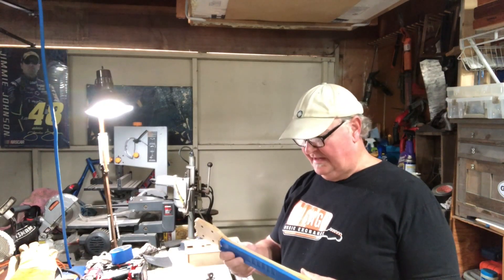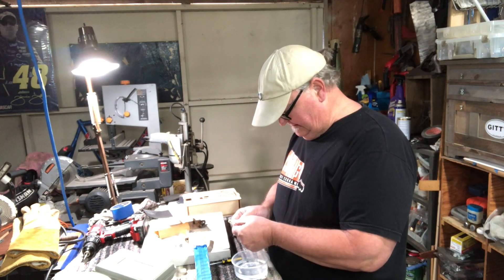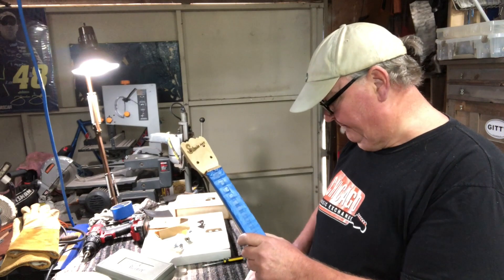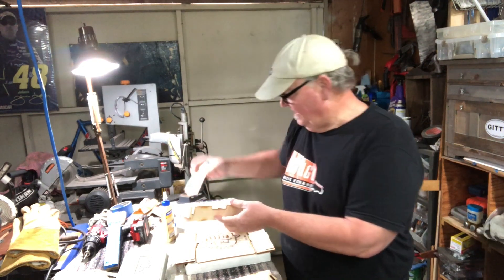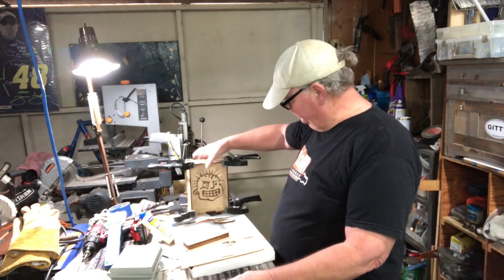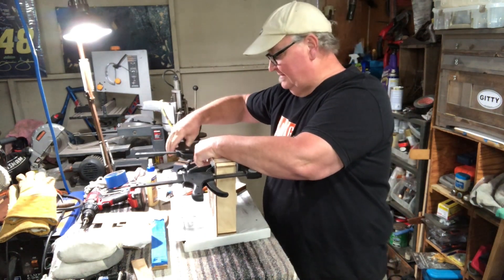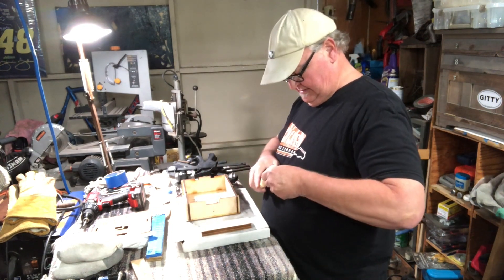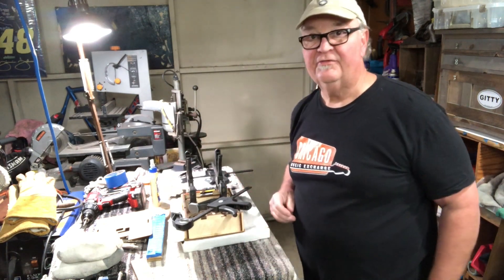Uke DIY: C.B. Gitty Cigar Box Supplies "Bento Uke kit"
Continuing work on the bento box uke Kit decal on the neck.Gluing up the box.